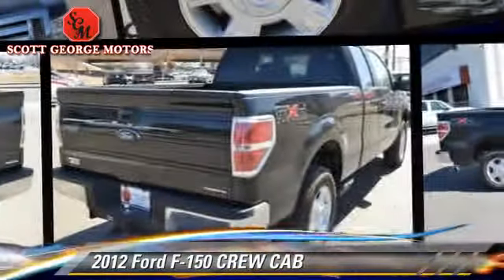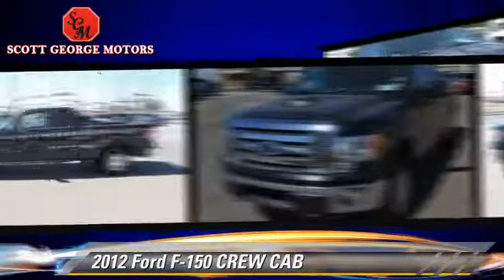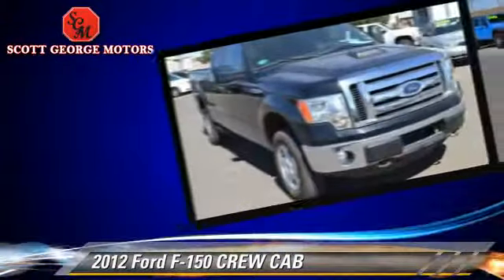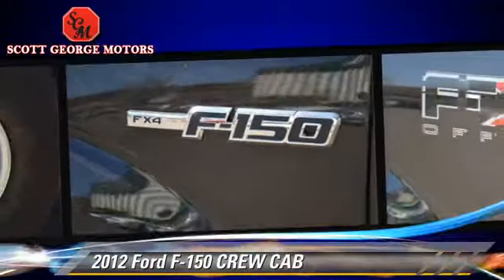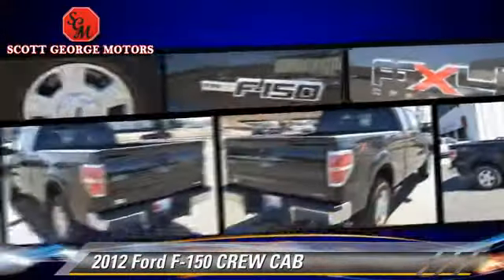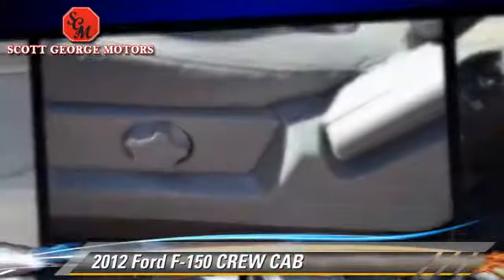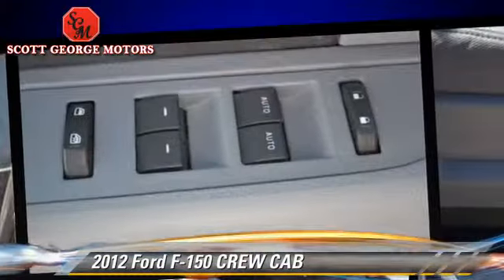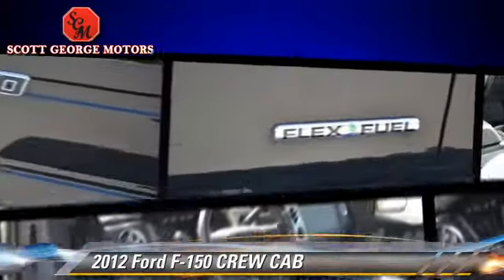Scott George Motors, Wolfforth TX 79382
[DFIN:3:2945056:I:1801:200A29C5:07568712b41c7f557e251e7b885265a1]